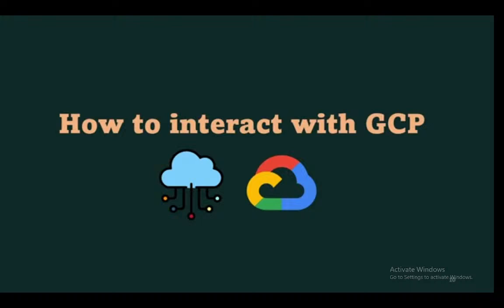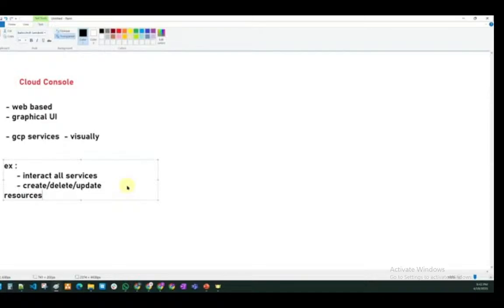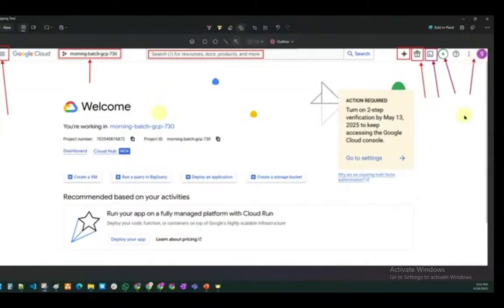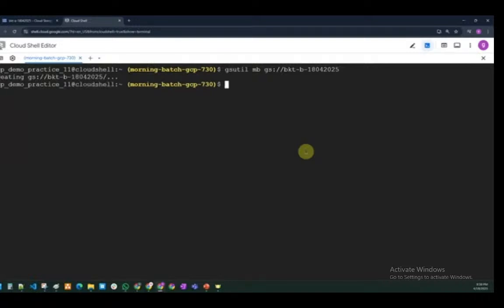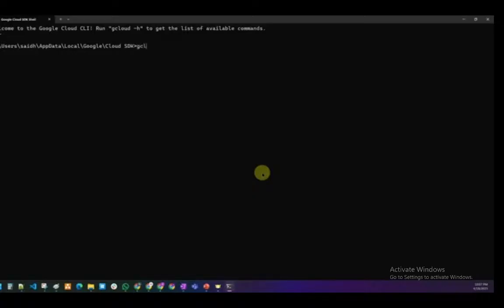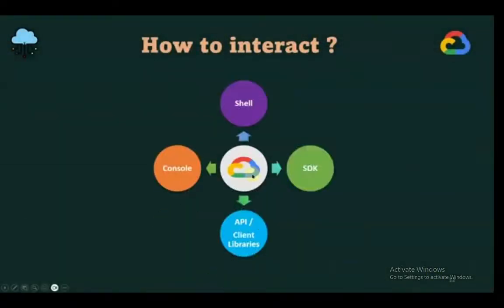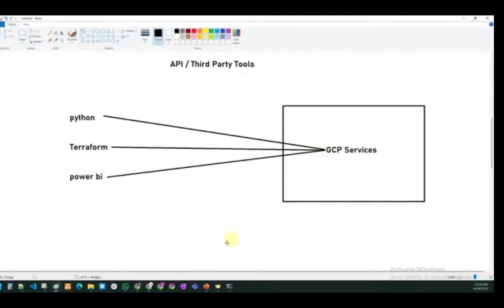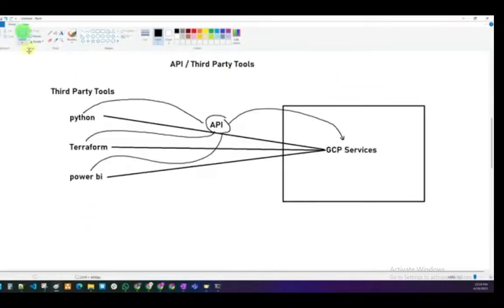GCP DATA ENGINEERING TUTORIALS BY Mr.SAIDHUL